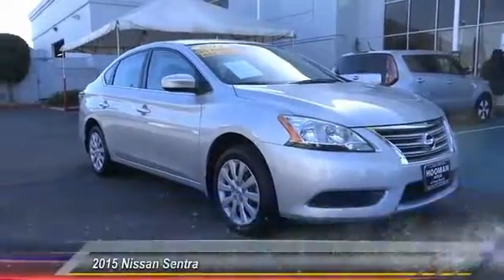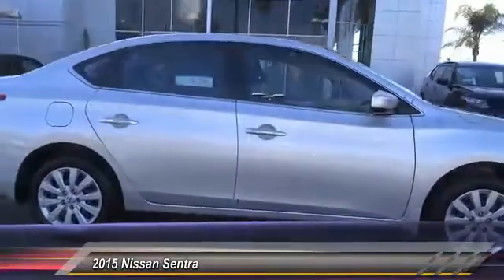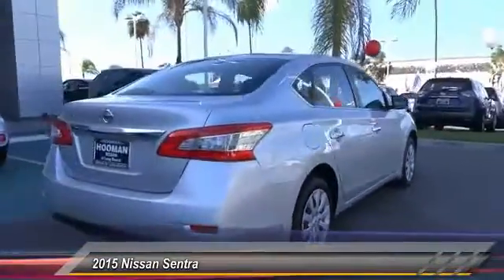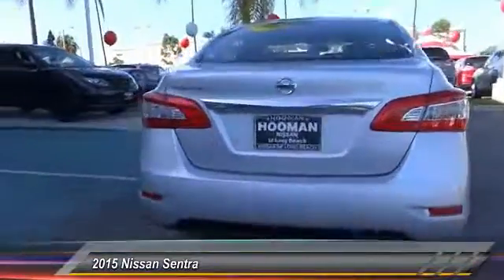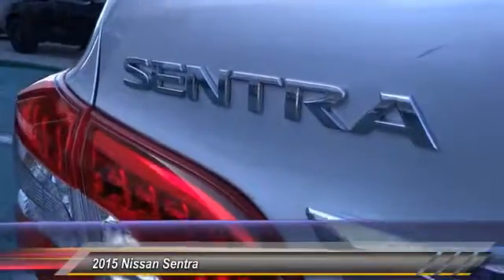2015 Nissan Sentra LONG BEACH,GARDENA,DOWNEY,TORRANCE,LOS ANGELES PRN743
2015 Nissan Sentra S

Hooman Nissan
1800 East Spring Street

HOOMAN NISSAN PROUDLY SERVING LONG BEACH, GARDENA, DOWNEY, TORRANCE, LOS ANGELES, AND SURROUNDING SOUTHERN CALIFORNIA LOCATIONS. THIS SILVER 2015 Nissan SENTRA IS EQUIPPED WITH A Engine: 1.8L DOHC 16-Valve 4-Cylinder, AUTOMATIC TRANSMISSION, AND RECEIVES AN ESTIMATED 29 City/39 Hwy MPG. 2015 Nissan SENTRA S Make the Smart Choice and take this 2015 Nissan Sentra Xtronic CVT S with ONLY 6 Miles for a Test Spin! When you buy this SLEEK, LOW- Mileage Sentra with ONLY 6 Miles from Hooman Nissan you will receive FREE for LIFETIME VIP Benefits: FREE LIFETIME OIL CHANGES, FREE FLAT TIRE REPAIRS and FREE LOANER VEHICLE!!! Take the helm at the Telescoping Steering Wheel with Mounted Audio Controls and Mounted Cruise Controls as you listen to your favorite music through the AM/FM Radio, CD Player... or plug in your mobile device to the USB Port or Auxiliary Input Jack via 4 Speakers as your drive feels more YAY and less Everyday! This Brilliant Silver Sedan attracts attention with its Stylized Lines, UV Reducing Solar Glass, Splash Guards and 16 Steel Wheels with Full Covers. Enjoy Comfort at every turn with Power Windows, Power Door Locks, Remote Keyless Entry, Hide-A-Way Trunk, Carpeted Floor Mats, Adjustable Front Bucket Seats, Cloth Seat Trim, Split Folding Rear Seat Plus a Front Overhead Console with Sunglass Holder! Enjoy each Fuel- Friendly mile you drive with an Estimated 40mpg on the Highway! Special Pricing... SLEEK Sentra with ONLY 6 Miles will not be waitig you for long! Come See What the BUZZ is All About at HOOMAN NISSAN of LONG BEACH Stock #: PRN743 | VIN: 3N1AB7AP9FY364499 | 2015 Nissan SENTRA S POWER WINDOWS AIR CONDITIONING TRACTION CONTROL Hooman Nissan